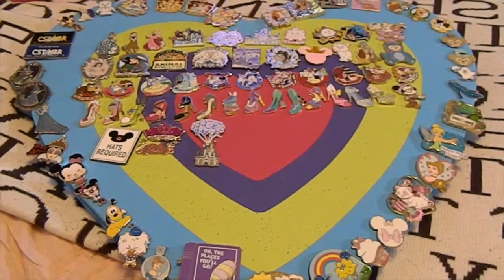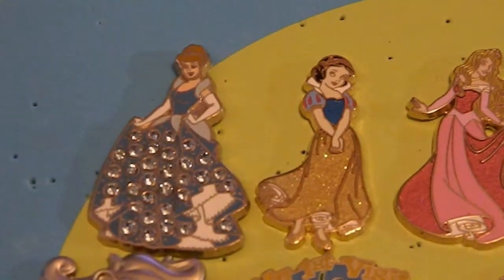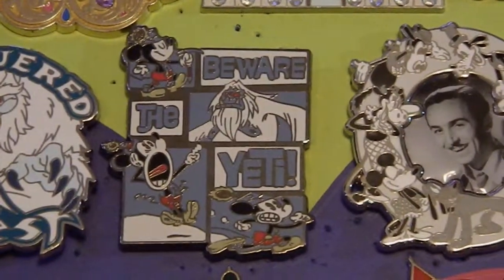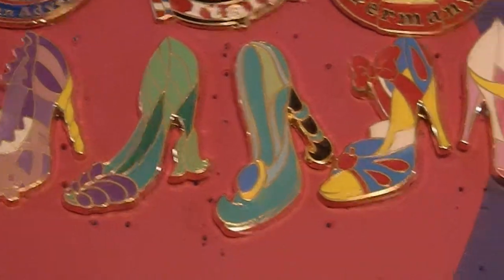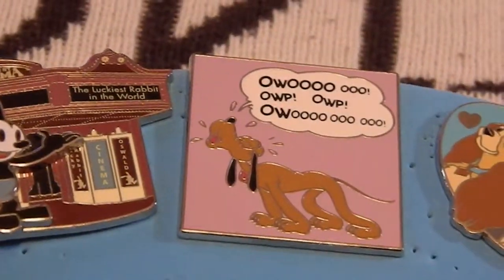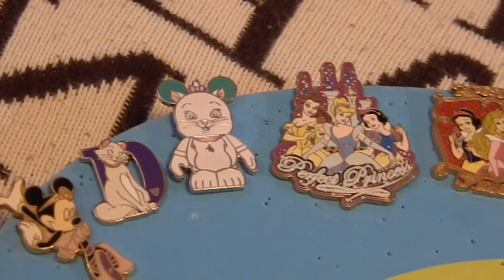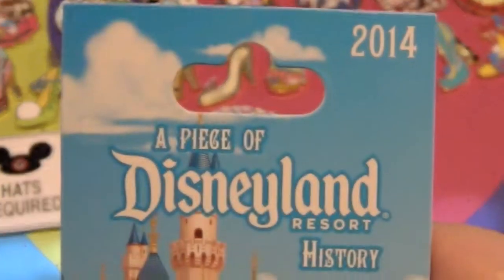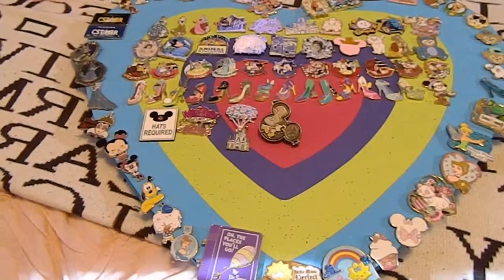Disney Pin Collection